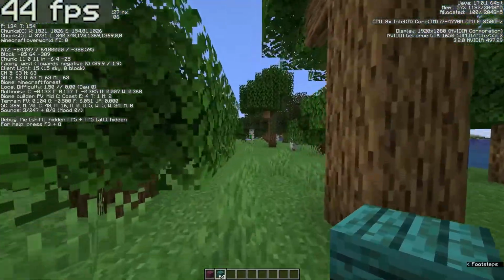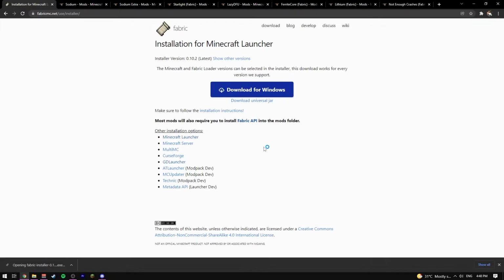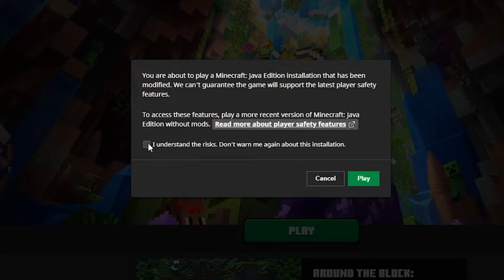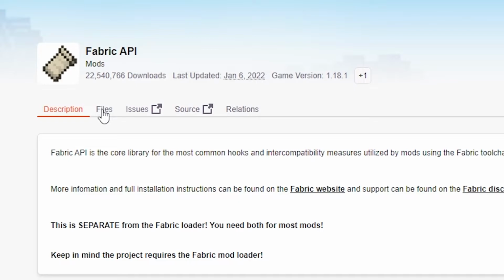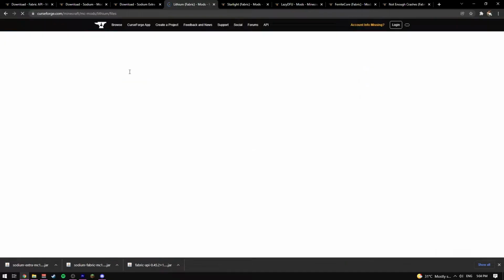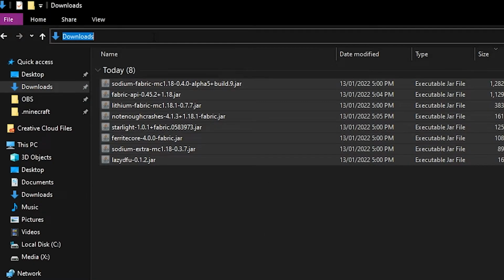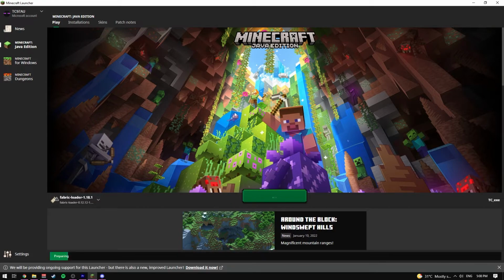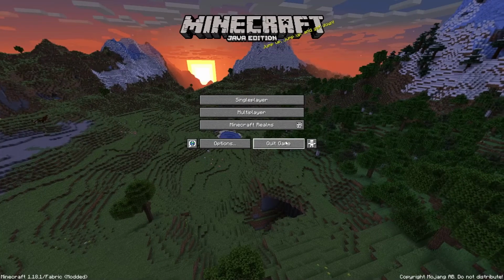Using Mods for a Faster Game | Minecraft Rundown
Here, I briefly show you how to get Minecraft running better with fabric mods, this can also be used as a general guide on how to install other fabric mods too!